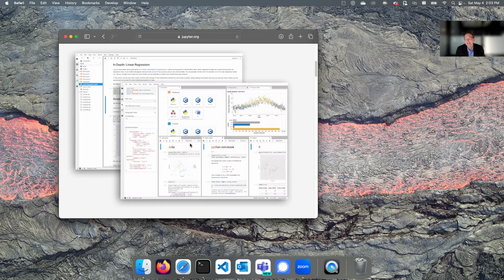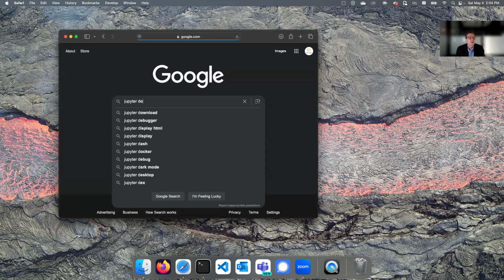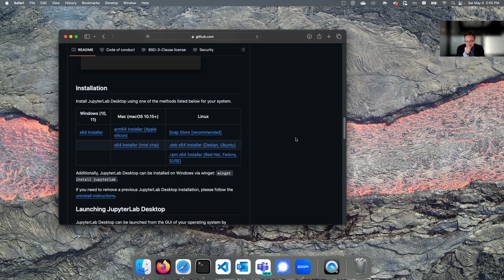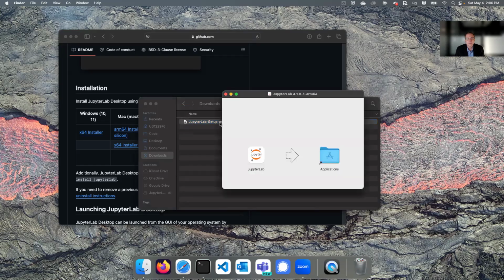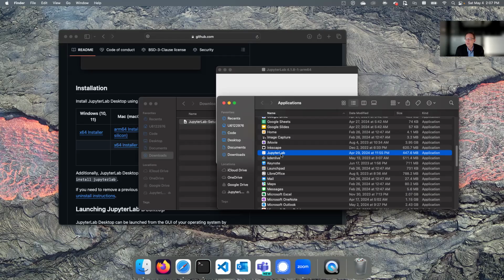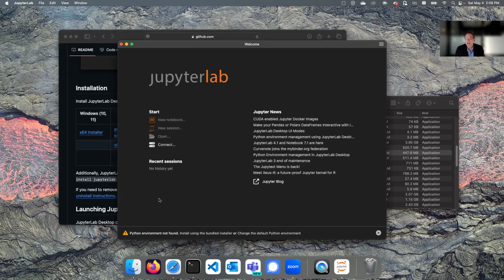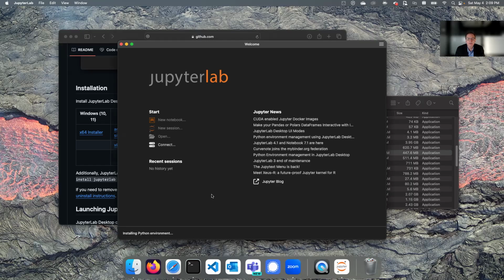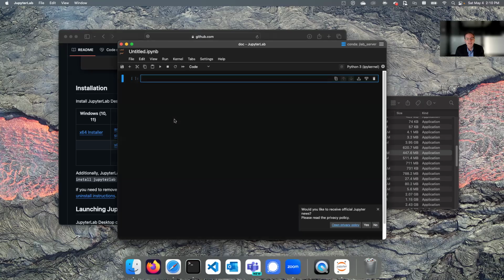How to install JupyterLab Desktop on MacOS